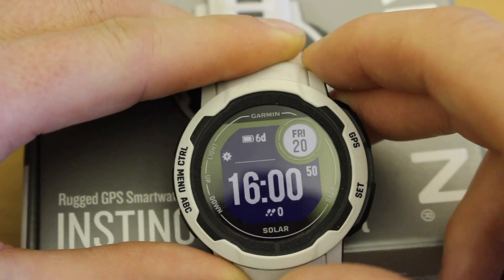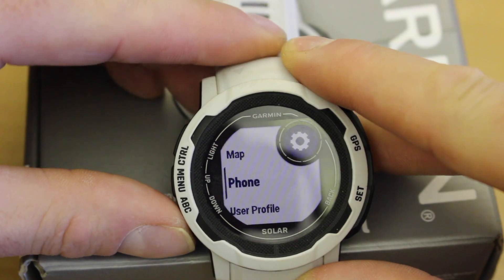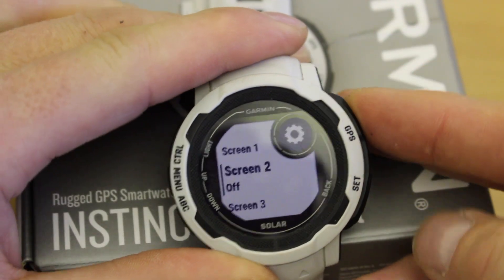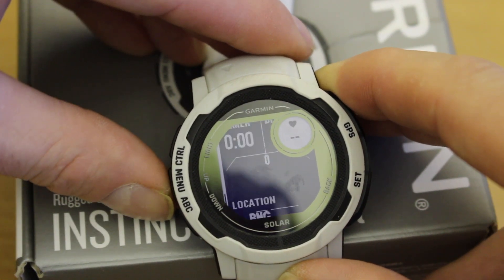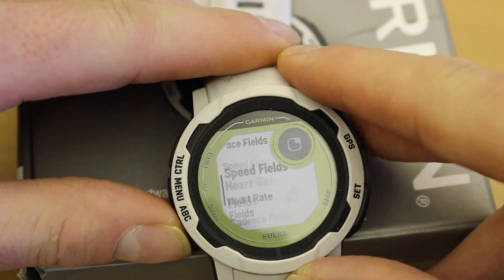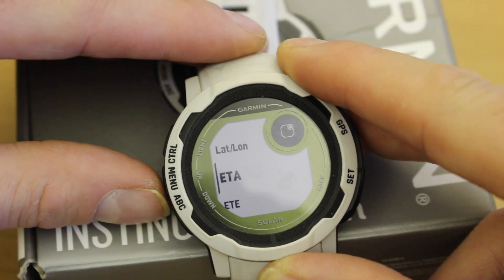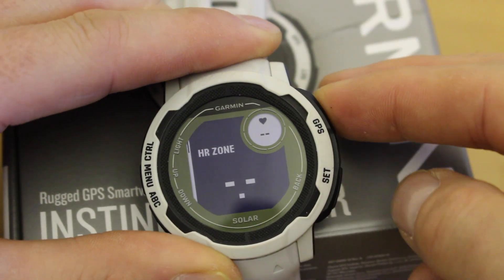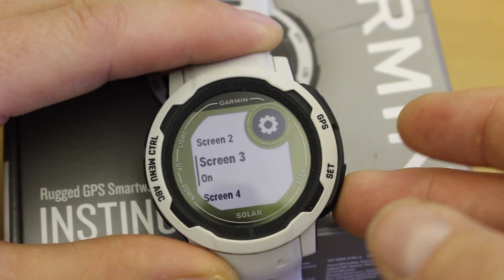Garmin Instinct 2 - settings - Creating larger data fields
Creating larger data fields on a Garmin Instinct 2 - settings

In this video we show you how to change the settings in a Garmin Instinct 2 so the text is larger.

More training videos of how to use a Garmin Instinct 2